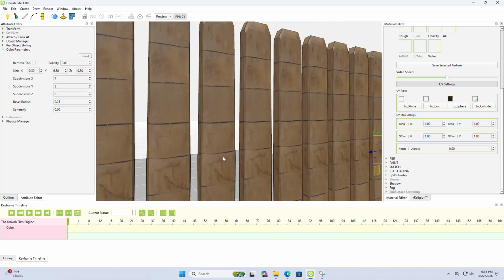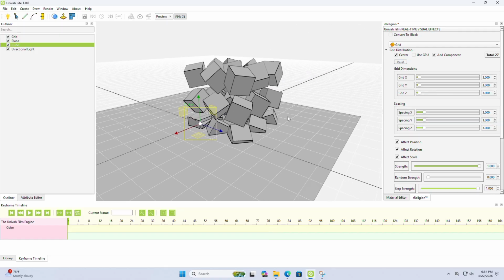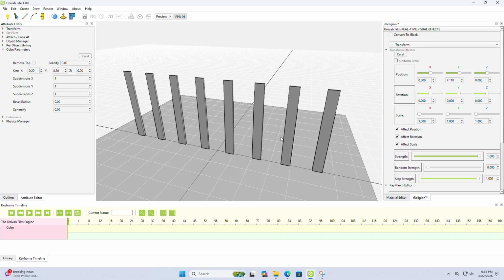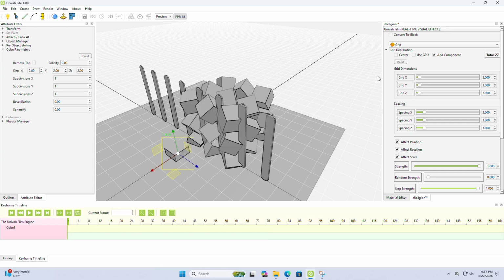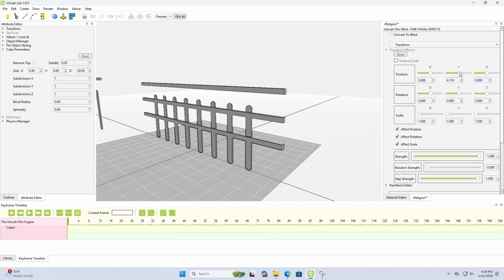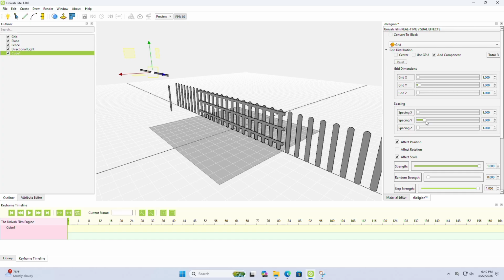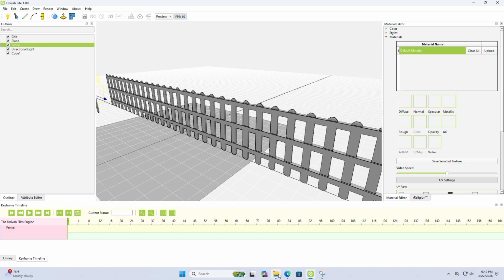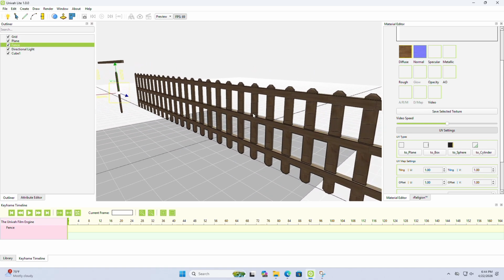Houdini Without Nodes? Procedural Fence in 5 Minutes (Univah Pro) Build Something Practical, Quickly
In this video, we demonstrate how to build and texture a fully procedural 3D fence in under 5 minutes using Univah Pro.

No node graphs. No modifier stacks. No complicated workflows.

This is procedural non destructive modeling — using a clean, parameter-based system designed for speed, clarity, and real-world production.

🔹 What you’ll see in this video:

Procedural fence generation using grid distribution

Real-time spacing and layout control

Fast material and UV setup

Clean, non-destructive workflow

Built entirely in minutes
​[00:00] Introduction & Engine Philosophy

​[00:24] Hardware Proof: Running on Intel UHD 770

​[01:25] Setting up the Scene (Lighting & Ground)

​[01:51] rReligionVFX: Grid Distribution Basics

​[02:45] Procedural Scaling & Beveling Planks

​[05:20] Building the Horizontal Railing

​[07:43] The Power of Non-Destructive Modeling

​[09:50] Texturing & UV Tiling on Procedural Mesh

​[11:51] Conclusion: Speed and Efficiency

Unlike traditional tools that rely on complex node systems or layered modifiers, Univah Pro simplifies the process into a unified interface — making procedural workflows more accessible without sacrificing power.

This example shows how procedural VFX systems can be used for practical modeling tasks like environment creation, motion graphics, and asset generation.

💡 Why this matters: Procedural modeling is powerful—but often too complex for everyday use. Univah Pro bridges that gap, giving you Houdini-level concepts with a much simpler workflow.

🚀 Univah Pro is a real-time 3D tool designed for artists who want high-quality results without slow rendering or complicated setups.

If you're a 3D artist, motion designer, or developer looking for a faster way to create, this is for you.